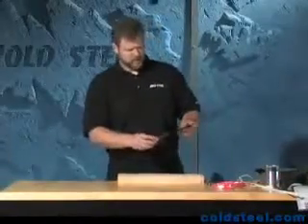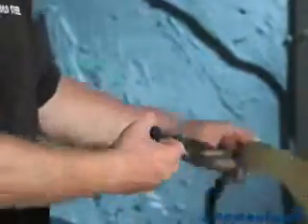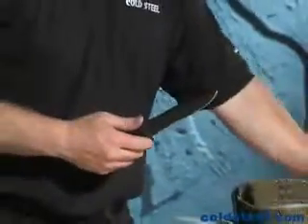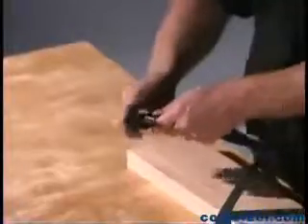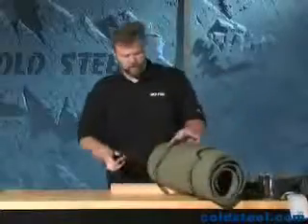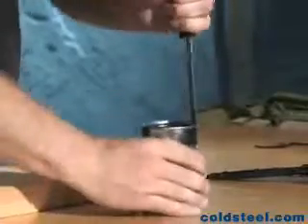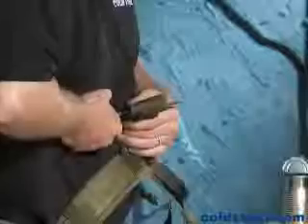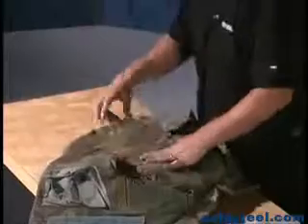Cold Steel SRK Fixed Blade Knife 1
Available at OsoGrandeKnives.com - America's Cutlery Specialists